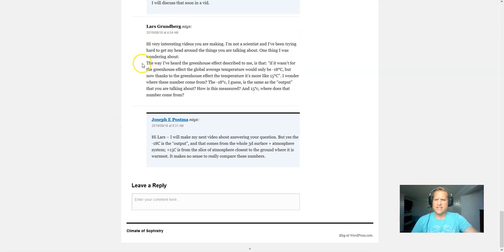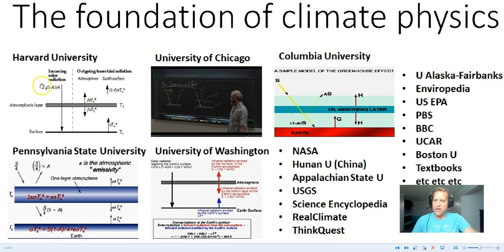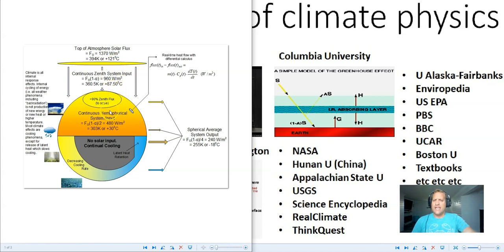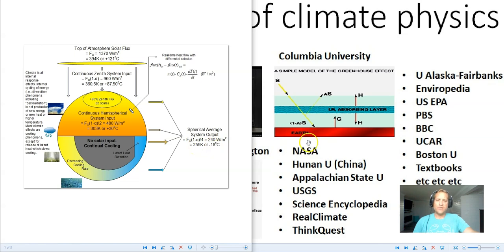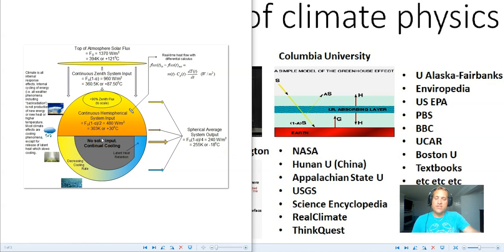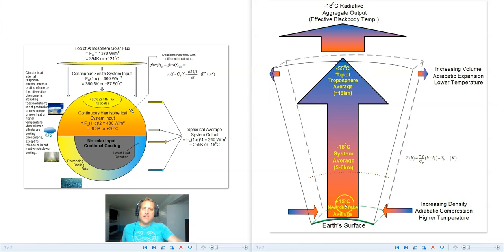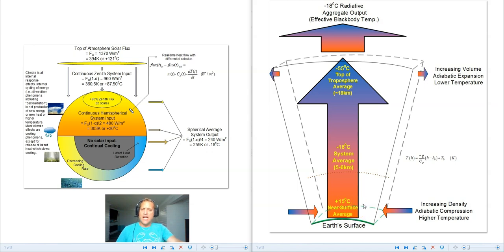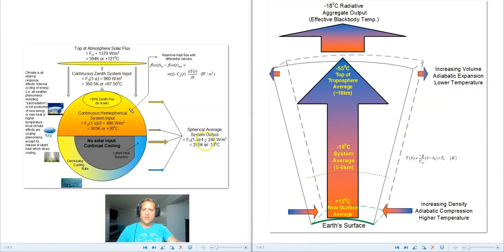Where do Climate Alarmist Numbers Come From?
In this video I answer a question from my blog where a reader asks where the temperature numbers come from which form the basis of climate physics and political climate alarmism?  It is an excellent question with an excellent answer in terms of providing true educational and scientific insight into how the atmosphere actually works and how it is structured.